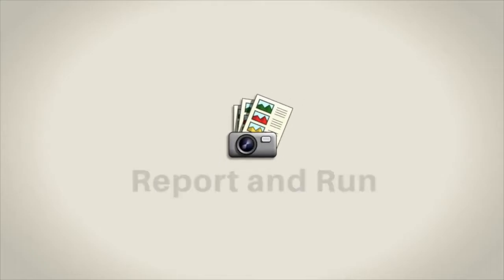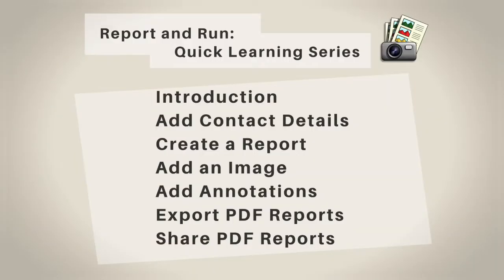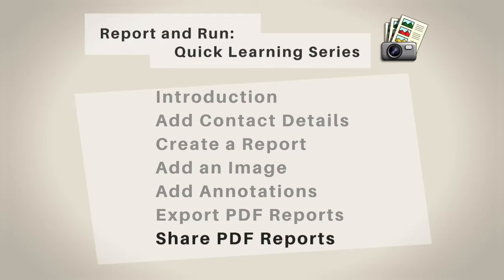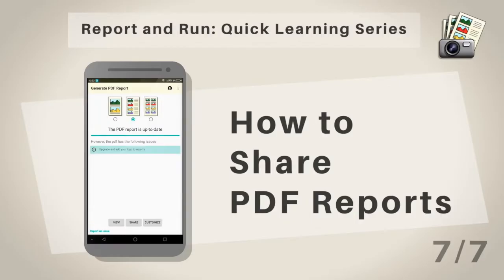Quick Learning Series (Android): Sharing PDF Reports (7/7)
This shows video you how to share the PDF documents you create with Report and Run.